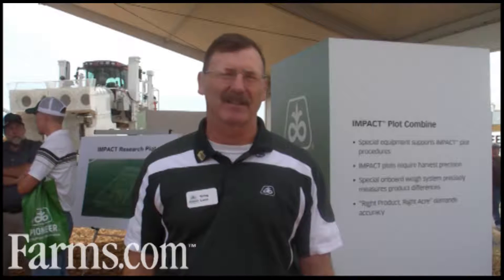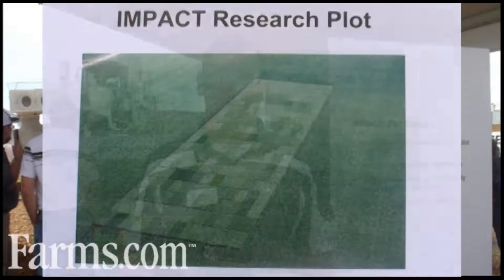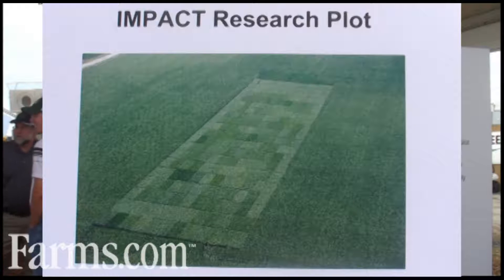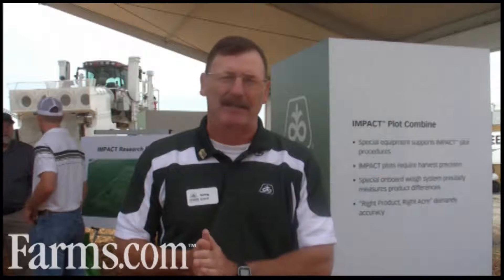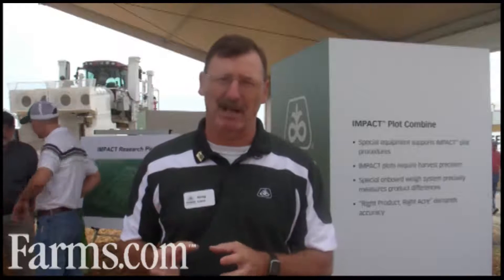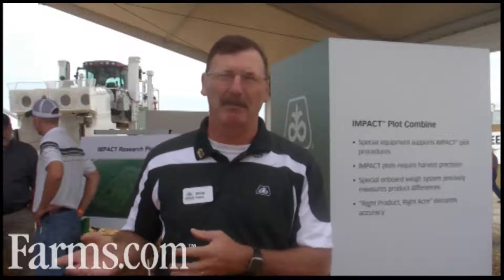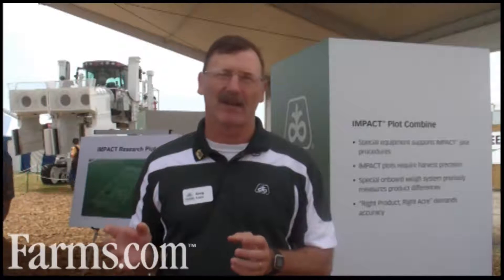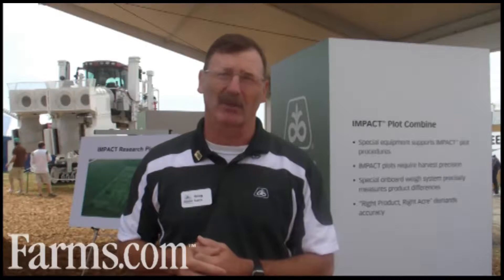Pioneer Hi-Bred: IMPACT Plots, Corn Hybrid Research and Testing.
Greg Luce of Pioneer Hi-Bred explains the new process of the IMPACT plots and
how it helps them with their corn hybrids in the last year.
Visit Farms.com for other information and videos.